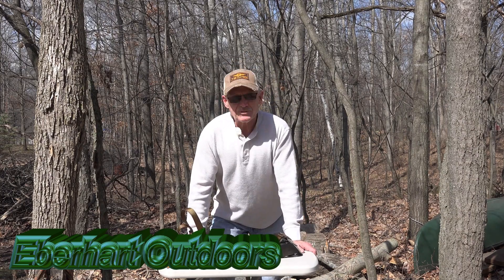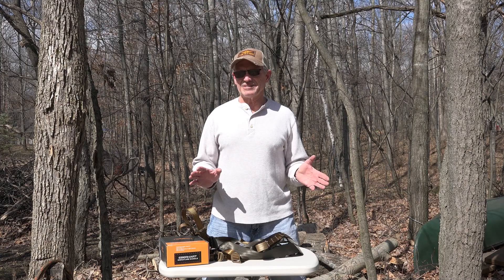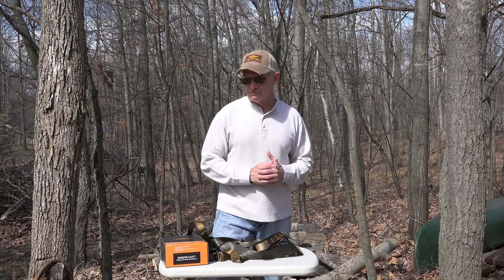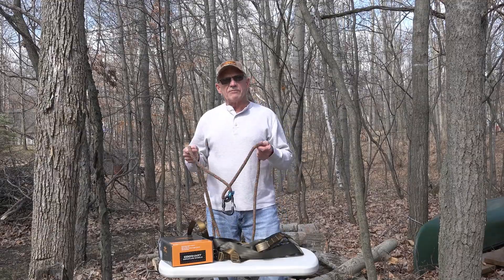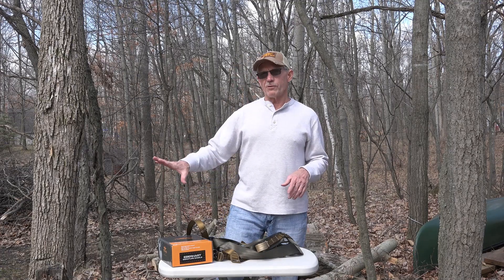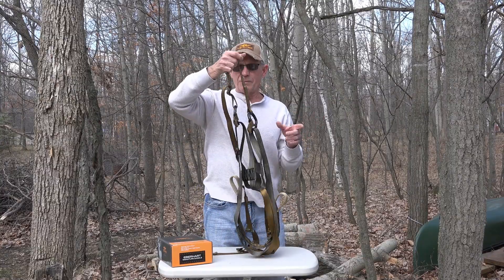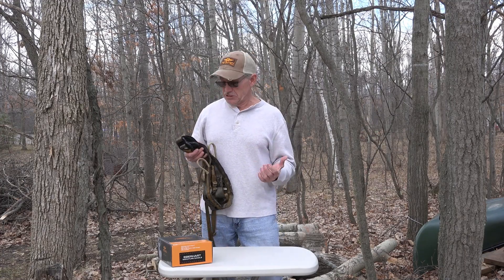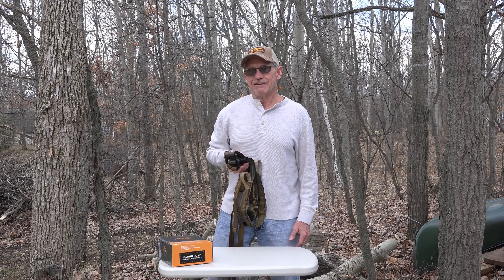27. Eberhart Signature Saddle (ESS) parts and why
In this video John shows and discusses all the parts and features of the 2 panel  Eberhart Signature Saddle ( ESS ).